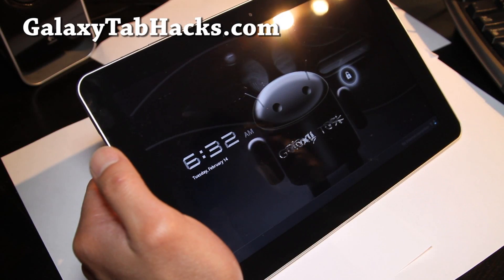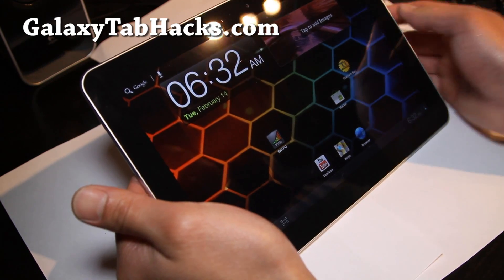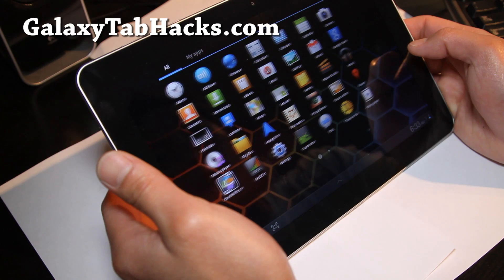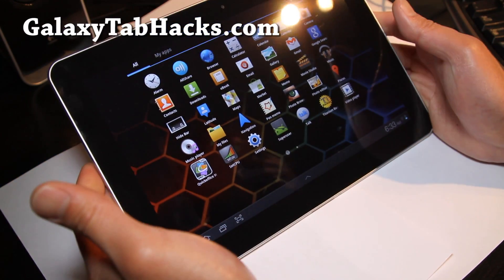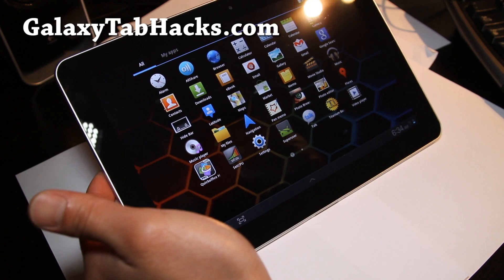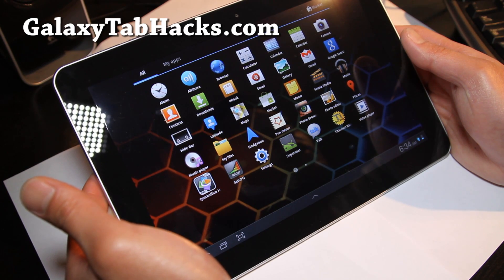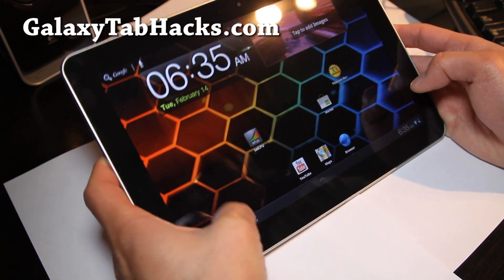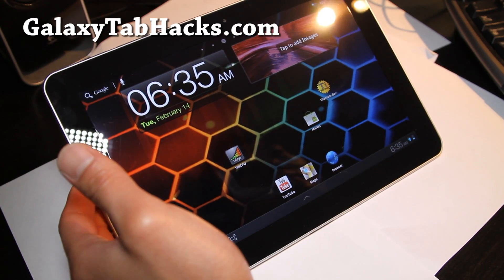Galaxy Task ROM v14 for Rooted Galaxy Tab 10.1!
Here's an update for the Galaxy Tab ROM version 14 for rooted Galaxy Tab 10.1!